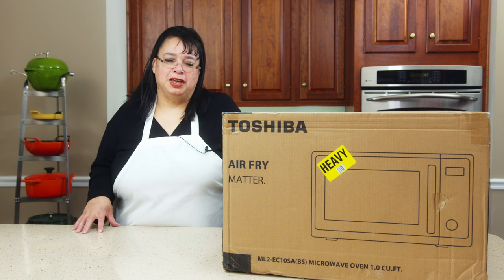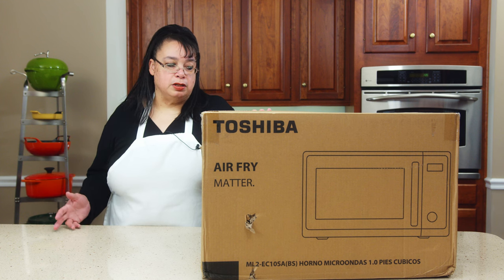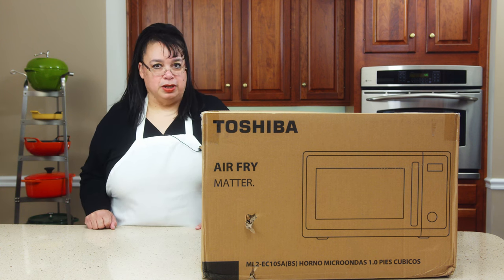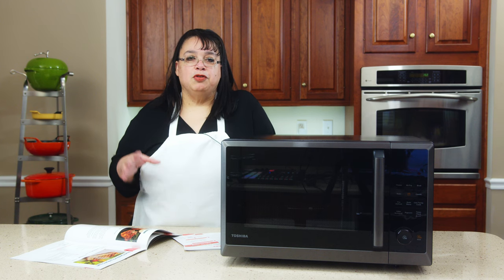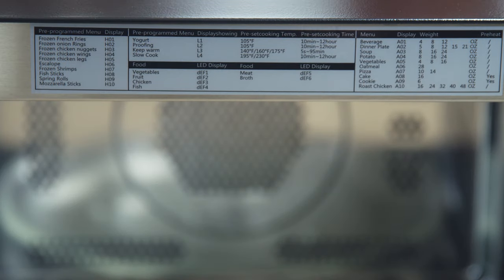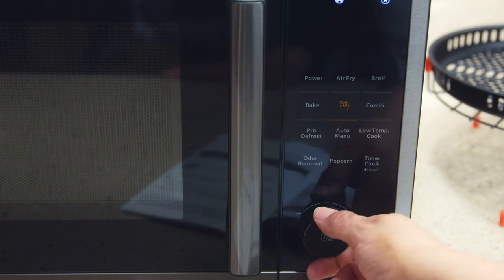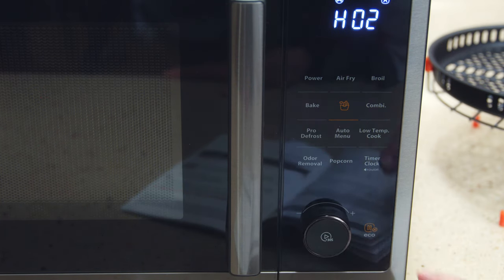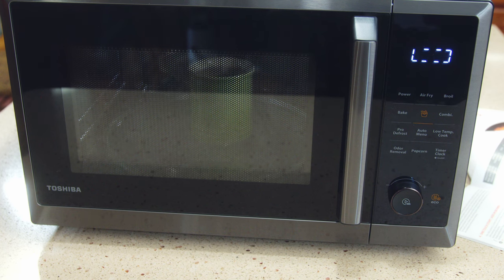Toshiba Air Fryer Microwave | 8-in-1 Multifunction Convection Oven Review ML2-EC10SA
Toshiba Air Fryer! A microwave with an air fryer? Today we are trying the Toshiba Air Fryer Microwave Oven. This is an 8-in-1 multifunction oven with convection, so you can do air frying as well as broil, grill, dehydrate, defrost and even make yogurt! The model number is ML2-EC10SA. This microwave is 1,000 watts with a 1,500 watt air fryer. This is a great combination oven that does many of the functions of multiple appliances.

KITCHEN PRODUCTS USED IN THIS VIDEO:
Toshiba 8-in-1 Countertop Microwave with Air Fryer